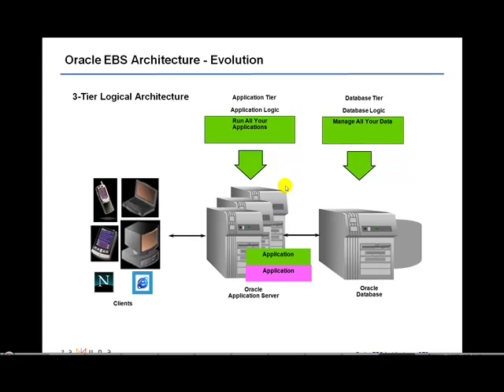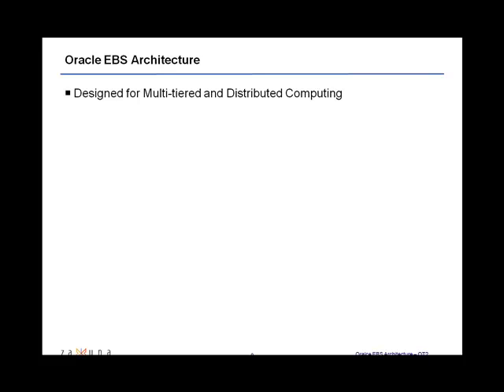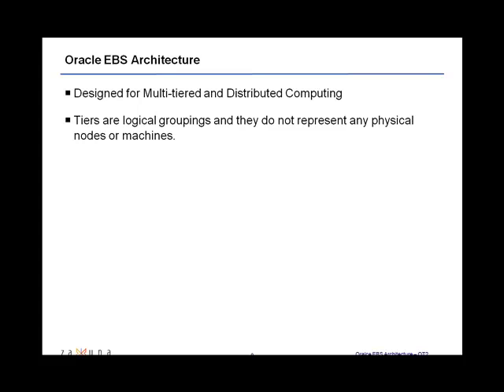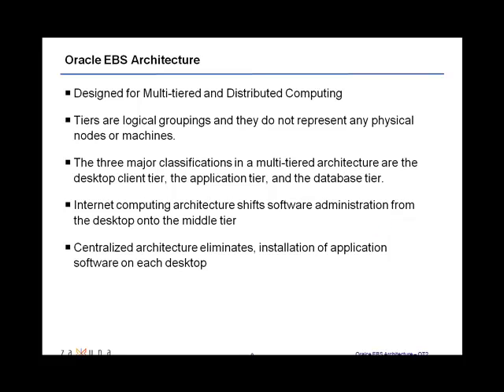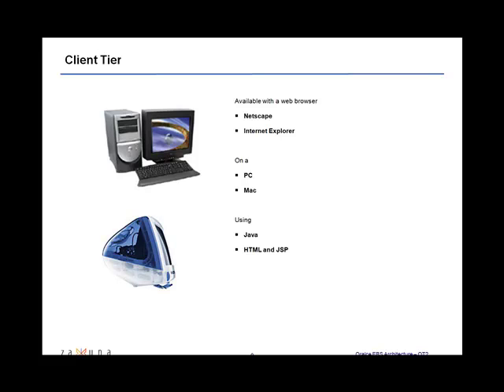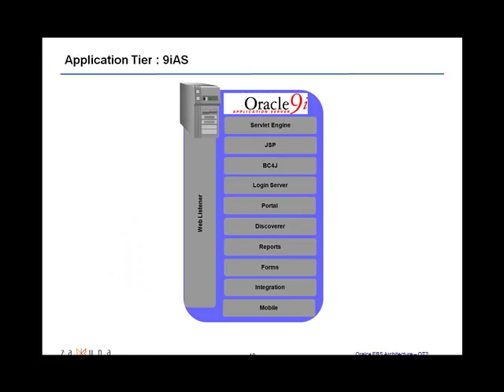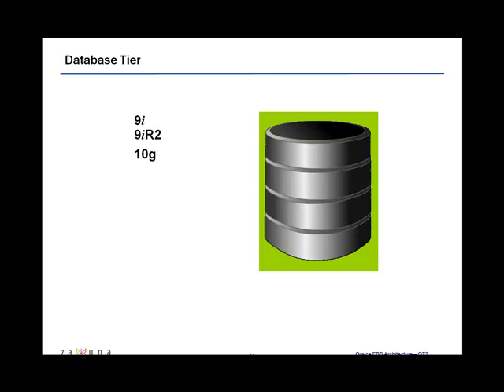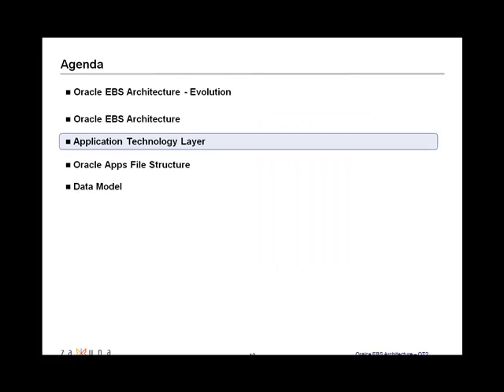OracleAppsArch2of7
Oracle Apps Architecture